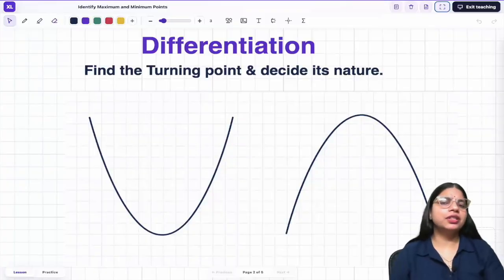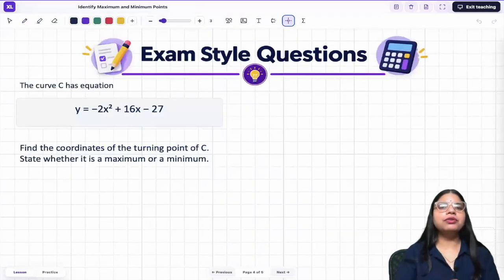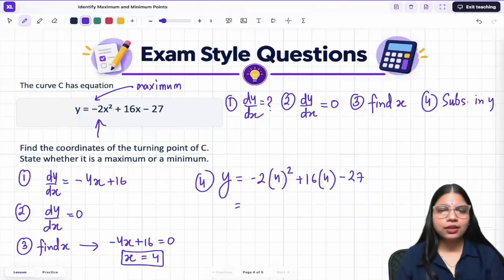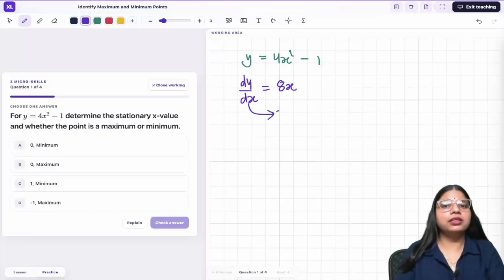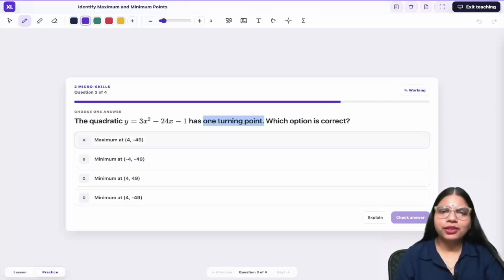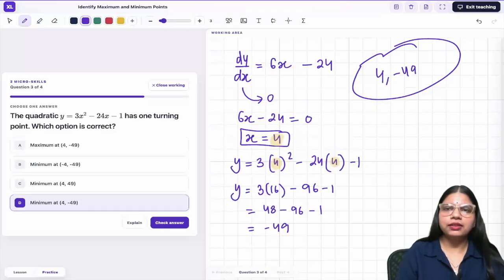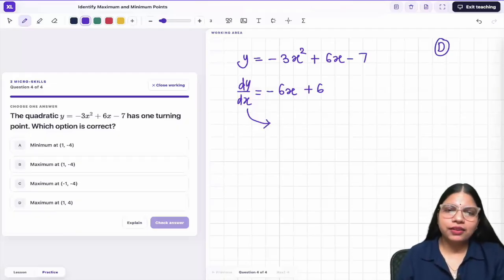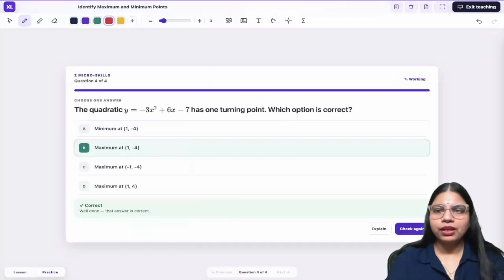Turning Points & Stationary Points (dy/dx = 0) | Edexcel IGCSE Maths Higher (4MA1)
Learn how to find the coordinates of a turning point using differentiation and decide whether the turning point is a maximum or minimum.

In this lesson, we start by understanding turning points visually before applying differentiation to exam-style questions.

You will learn how to:

• recognise maximum and minimum turning points
• understand why the gradient is zero at a turning point
• differentiate a quadratic function
• set dy/dx=0
• solve for the x-coordinate of the turning point
• substitute back into the original equation to find the y-coordinate
• write the complete turning point (x, y)
• determine whether the turning point is a maximum or minimum
• apply the method to exam-style questions and quizzes

### Key Method

Differentiate → Set dy/dx = 0 → Solve for (x) → Find (y) → Decide maximum or minimum

For a quadratic:

• positive (x^2) coefficient → minimum
• negative (x^2) coefficient → maximum

This topic is useful for students studying:

✅ Pearson Edexcel International GCSE Mathematics
✅ AQA Level 2 Further Mathematics
✅ OCR FSMQ Additional Mathematics

📚 Topic: Calculus
📐 Subtopic: Turning Points
🎯 Skills: Coordinates of Turning Points | Maximum & Minimum
✏️ Lesson Style: Concept Teaching + Worked Examples + Exam-Style Questions + Quiz Practice

At XL Maths, we focus on understanding the concept, applying the method and building confidence through exam-style practice.